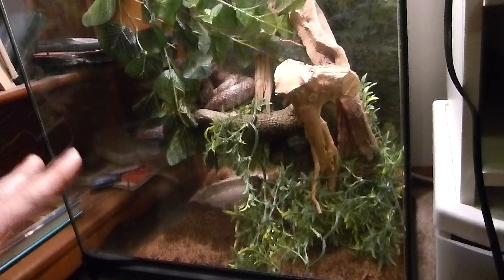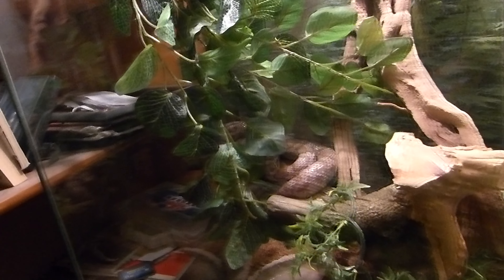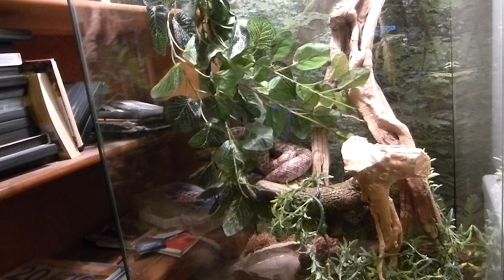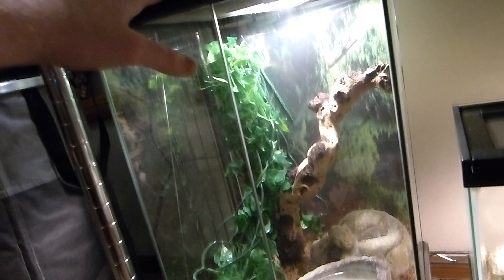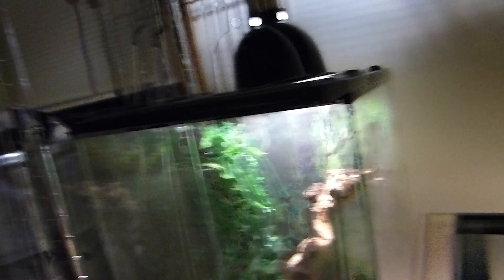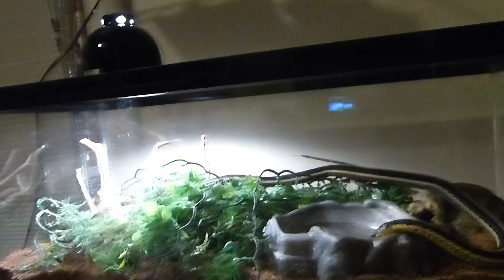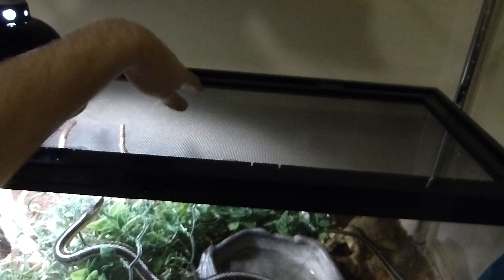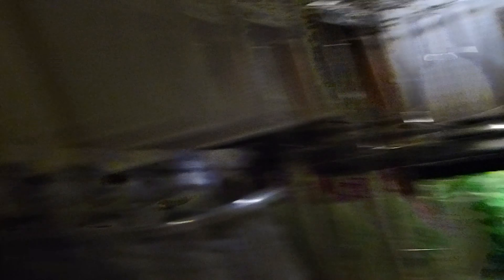Best Reptile Enclosure Brands!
These are the best reptile enclosure companies on the net!

Congrats boys and girls! If you made it to the end of the video, you are part of the channel!